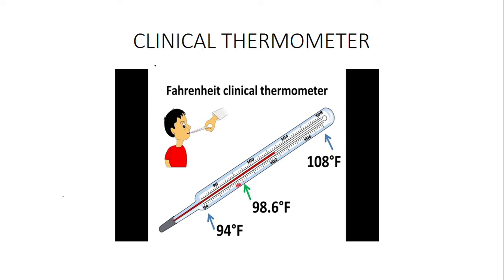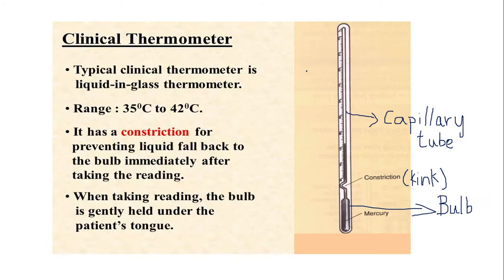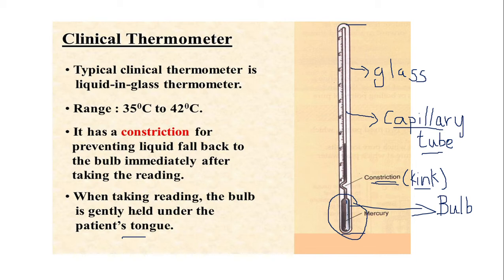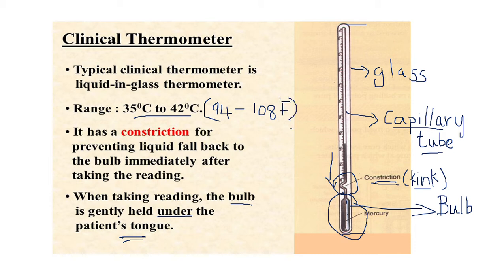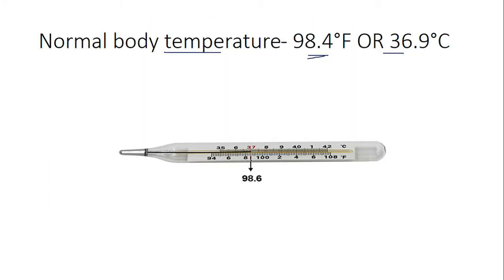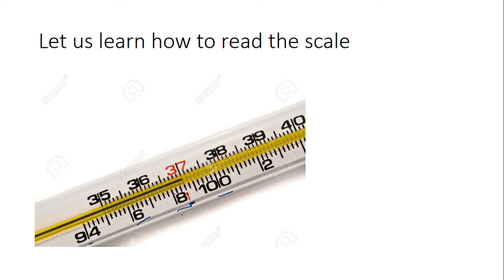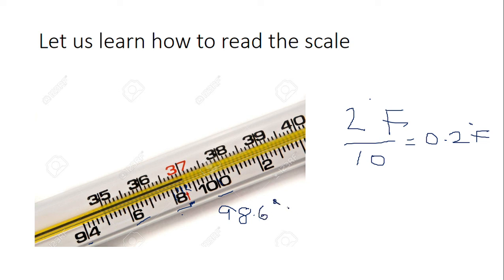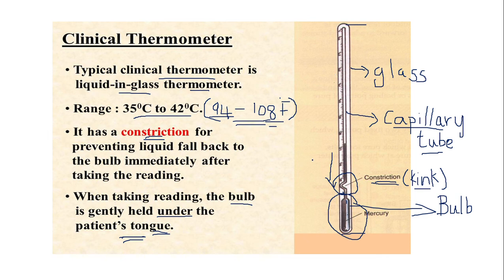Clinical Thermometer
To understand the structure and use of clinical thermometer